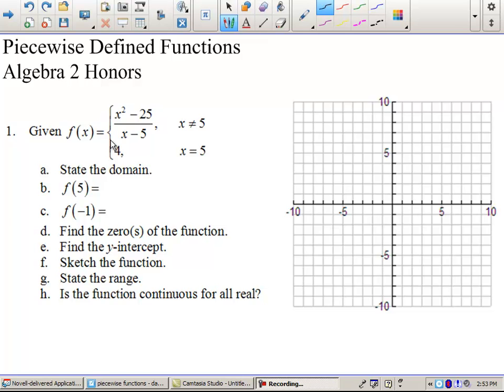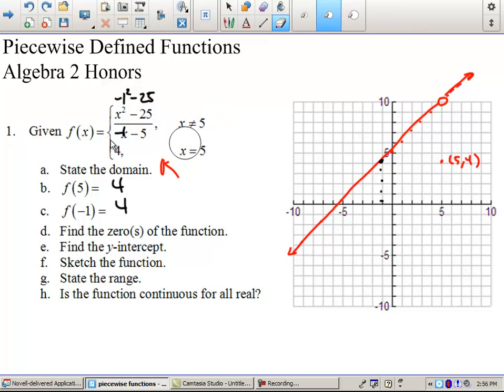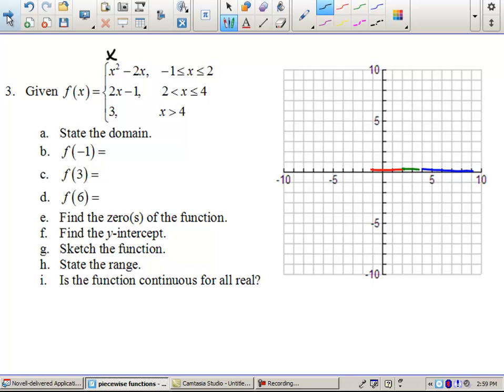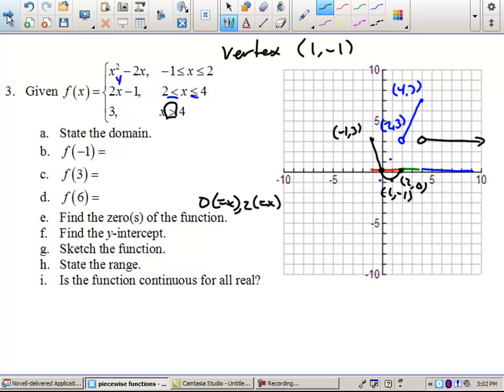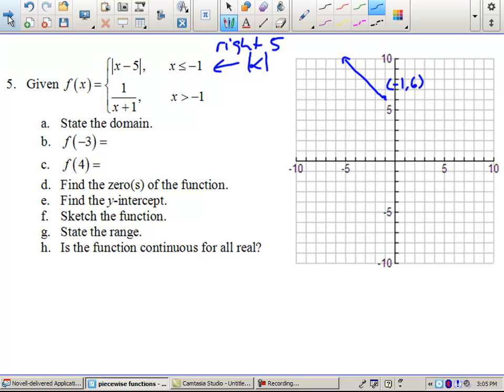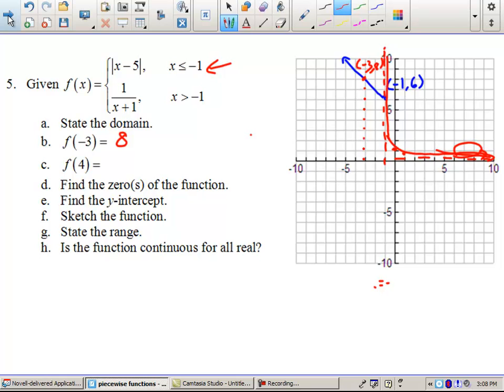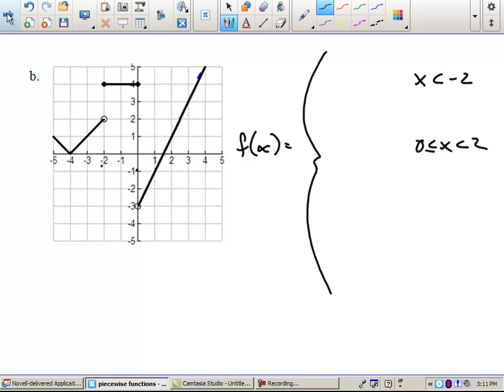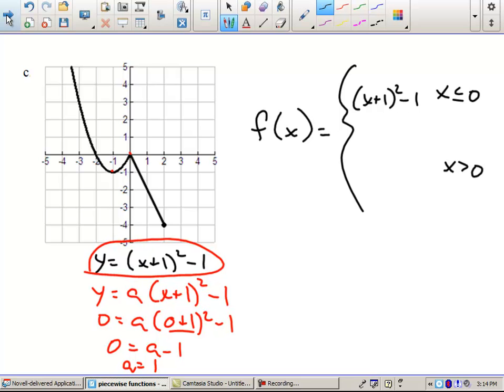Piecewise Defined Functions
In this tutorial, I graph assorted piece-wise functions using linear, absolute value and quadratic functions.